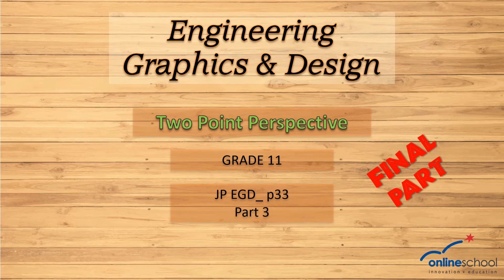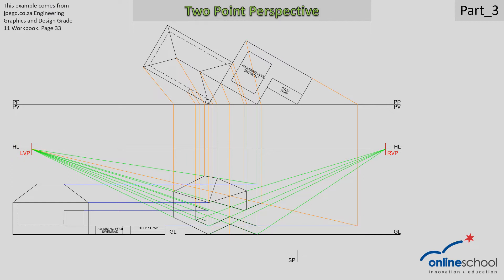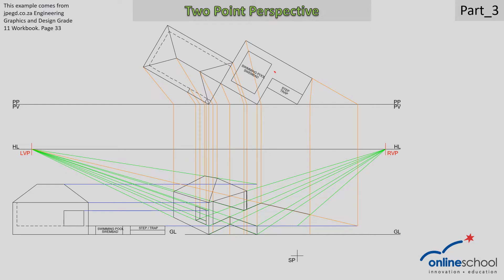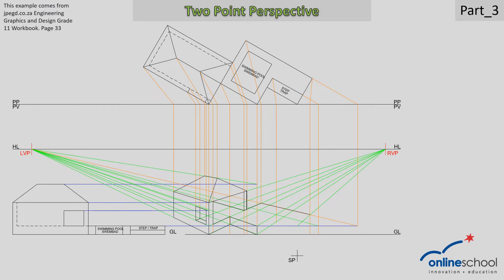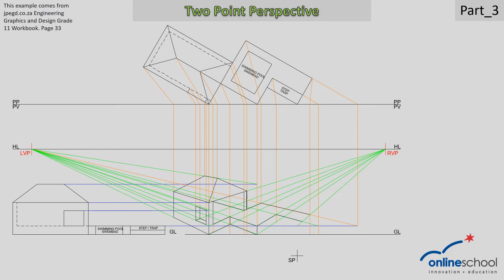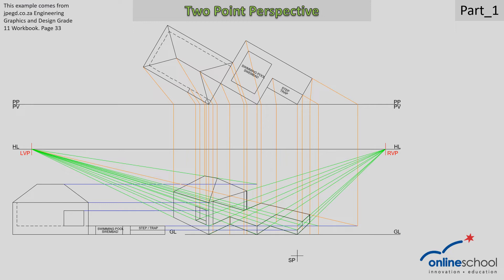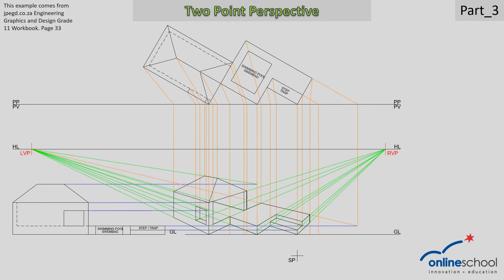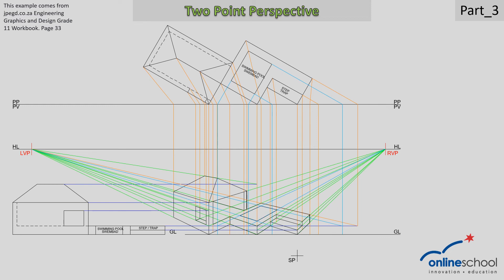11 JPEGD p33 Part 3 _ Two Point Perspective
11_JPEGD_p33_Part_3 _ Two Point Perspective

*Copyright:
The video is provided under copyright.